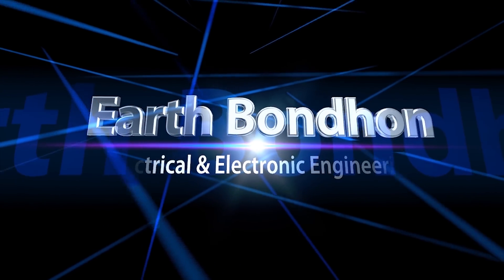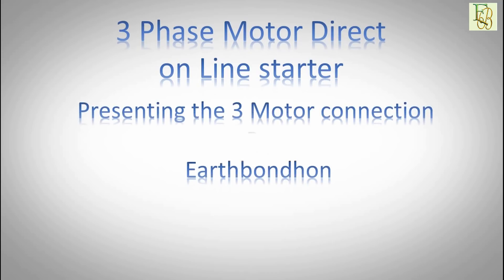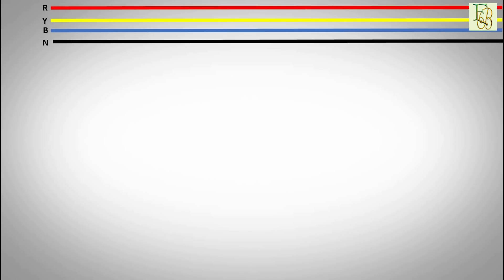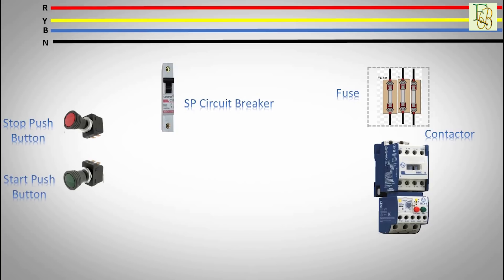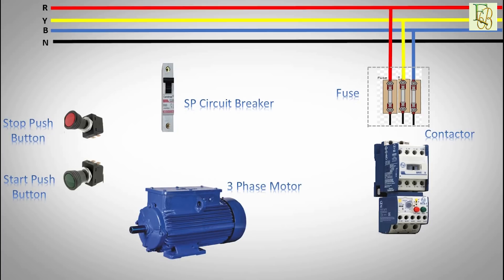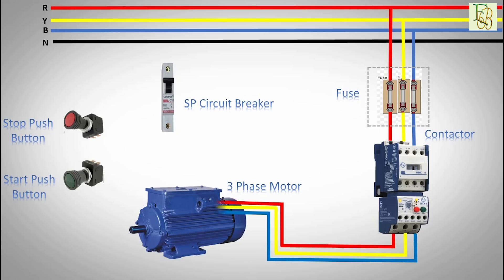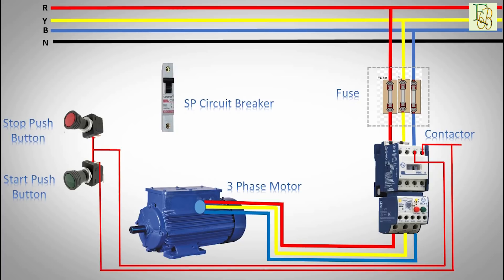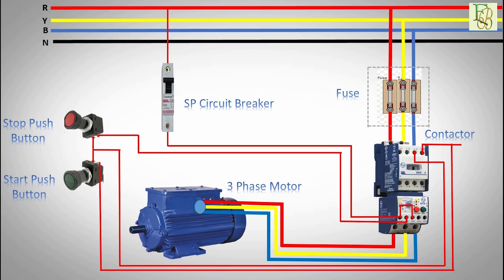How to wire a contactor and overload | Direct Online Starter by Earthbondhon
What is an overload contactor
A contactor is a large relay, usually used to switch current to an electric motor or another high-power load. Large electric motors can be protected from overcurrent damage through the use of overload heaters and overload contacts.
What are NO and NC In Contactor?
NO is normally open i.e. the contacts are normally open and close when the switch is actuated. NC is normally closed i.e. the contacts are normally closed and open when the switch is actuated. 1NO1NC is generally used to describe contractors (industrial power relays) and manual switches like emergency stop buttons.